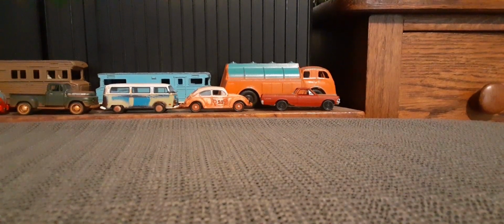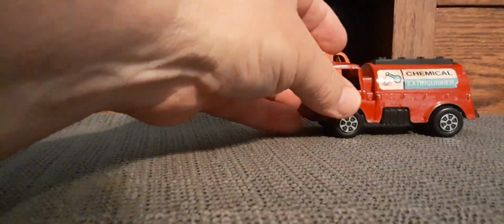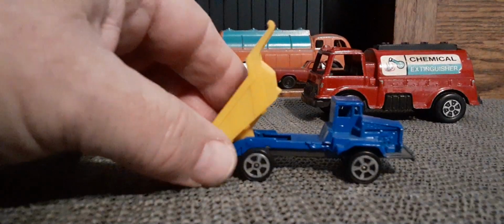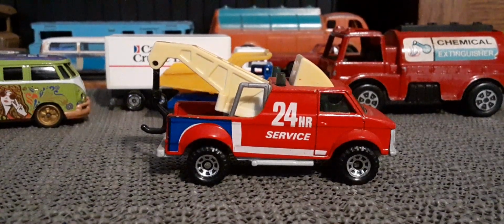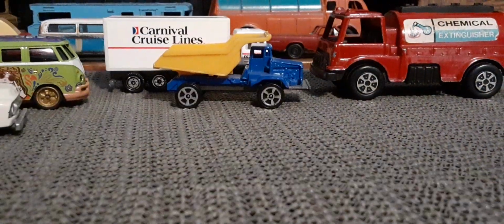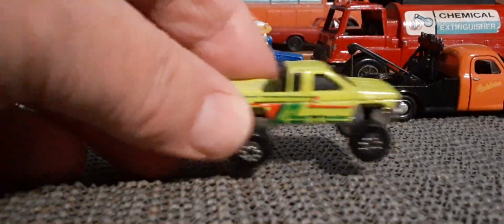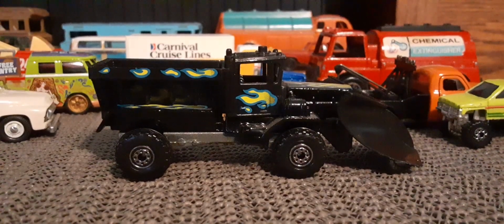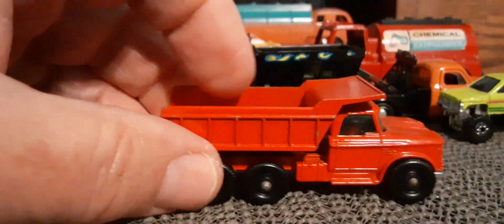Zelda Diecast Racing Any Truck Challenge